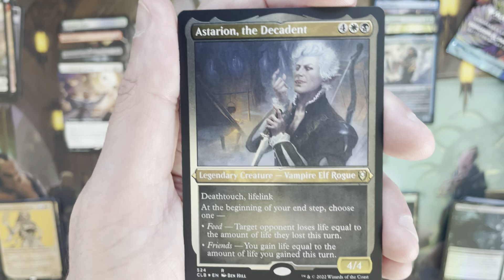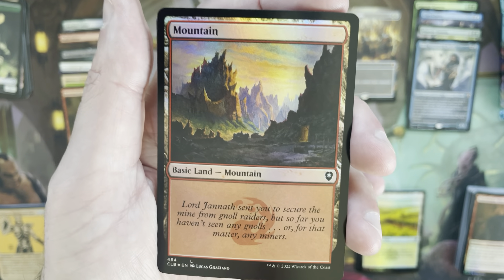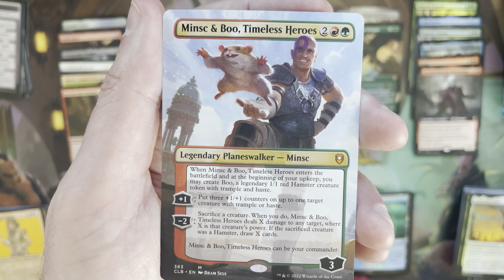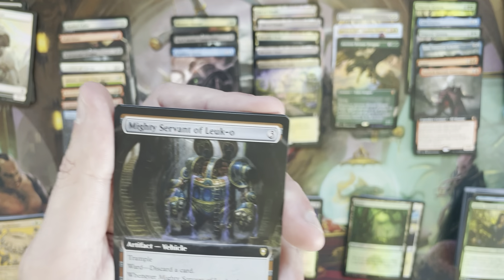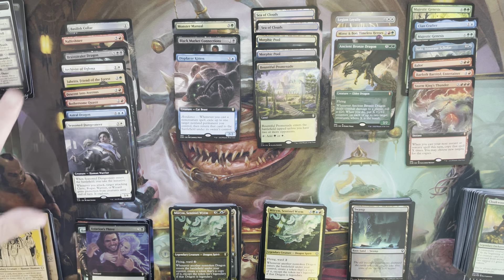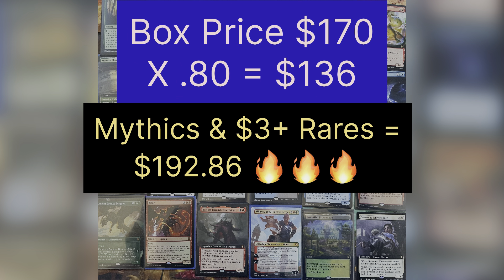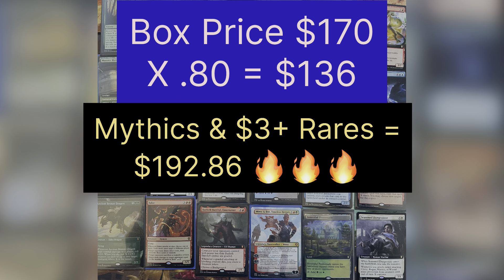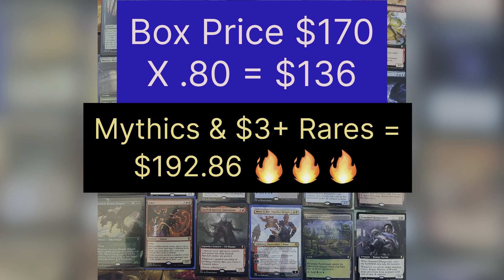Battle for Baldur's Gate Collector Box Opening #7 - This Set is Aging Well…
Today we are going to open a Commander Legends Battle for Baldur's Gate Collector box.

A set that had a rocky start is aging quite nicely.  Commander Legends Battle for Baldur's Gate is showing its value more and more.